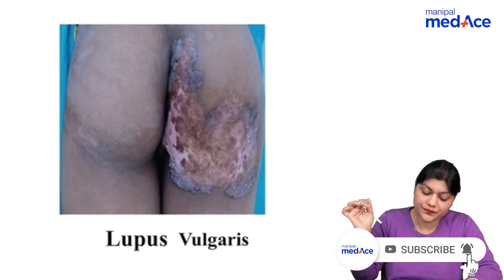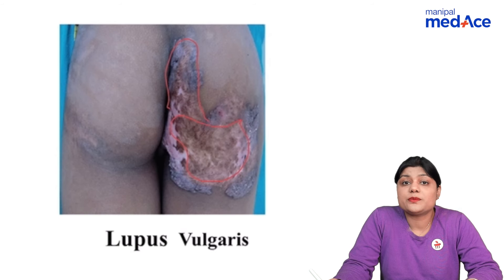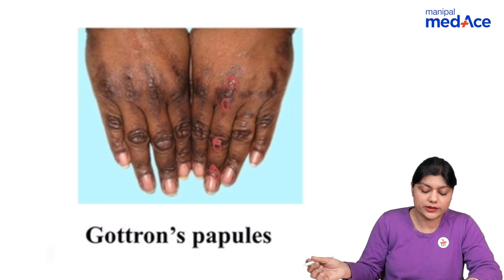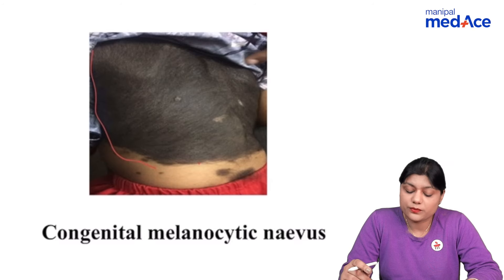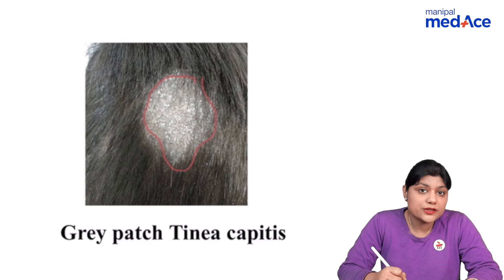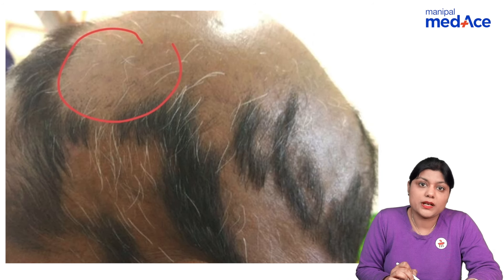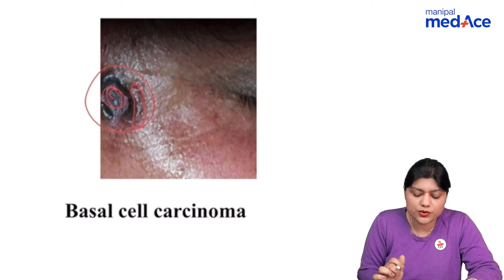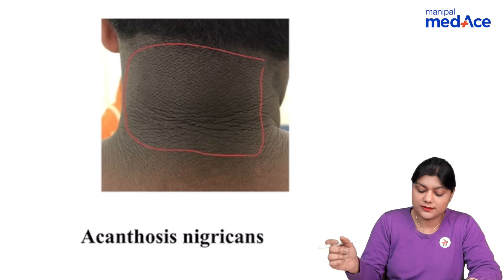NEET-PG Prep | Dermatology | Spotters by Dr. Shimona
Time is running out and this is where you need to sharpen your revision by focusing on high-yield topics with clarity and precision for the NEET-PG 2024 exam. Dr Shimona is here to fortify your hold on Dermatology. In this video, she discusses about Spotters- a crucial topic for this year. Analyse PYQs with her and get exam ready tips to prepare like a pro.